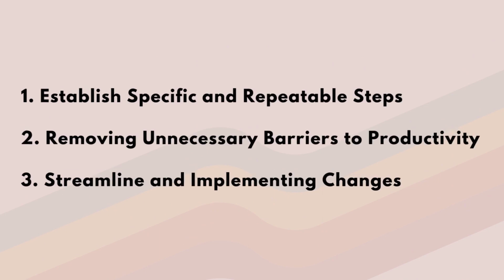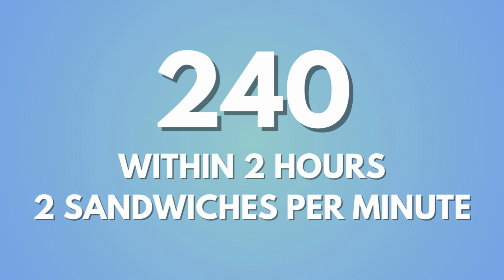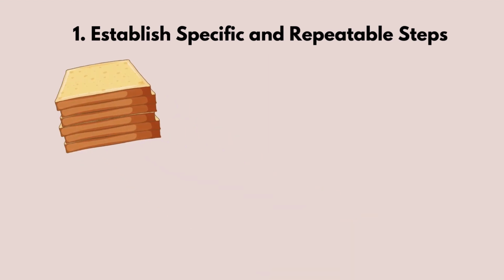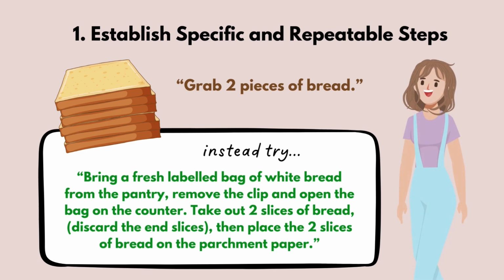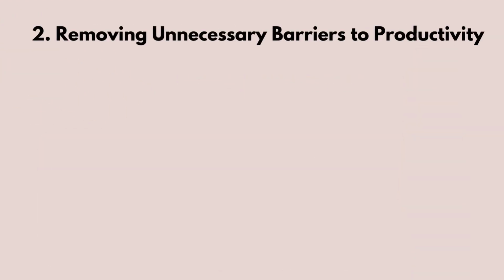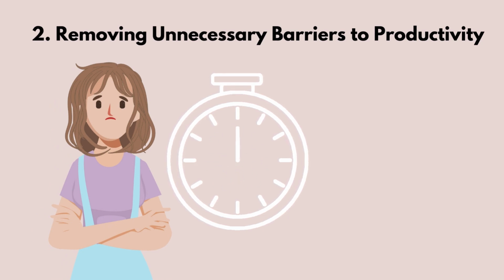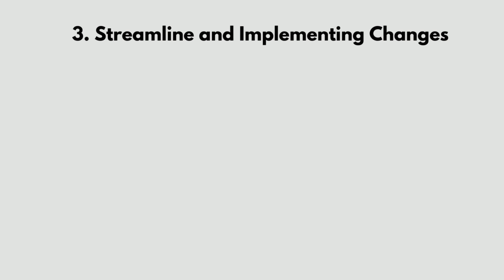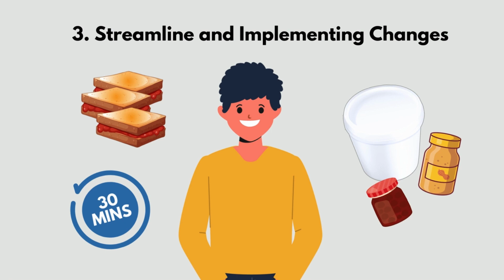Three Steps to Process Improvement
A short eLearning video to demonstrate Three Steps to Process Improvement.